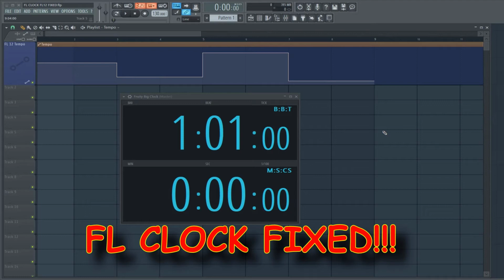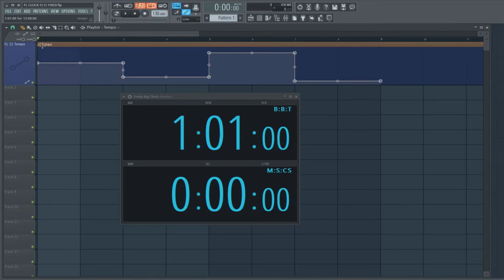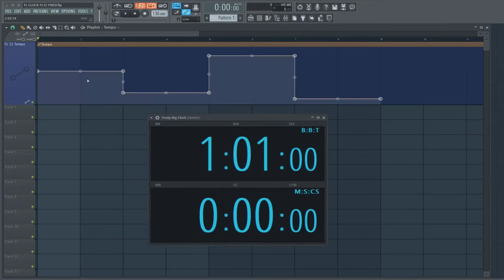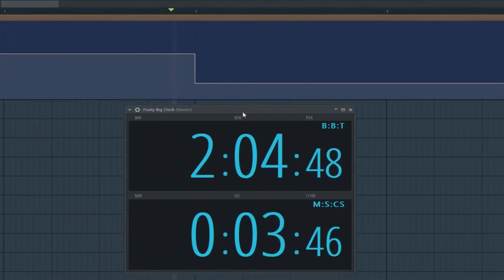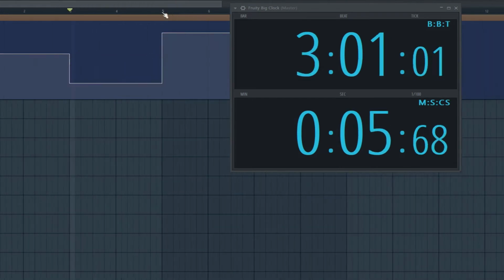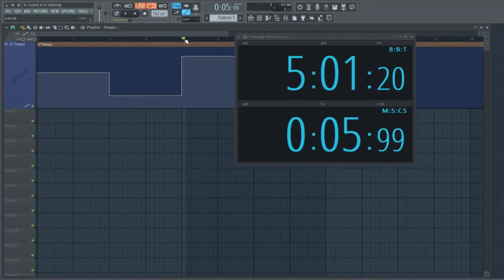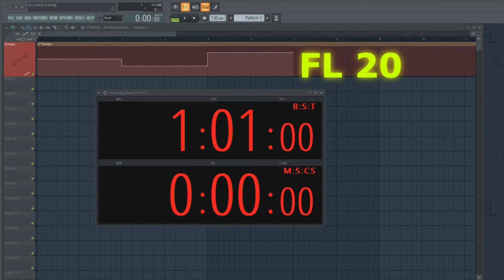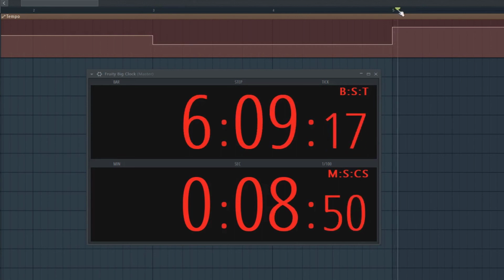FL Studio 20 CLOCK FIXED!!!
John shows you how the FL Studio broken clock has now been fixed in FL Studio 20.  Film scoring just became a lot easier in FL.